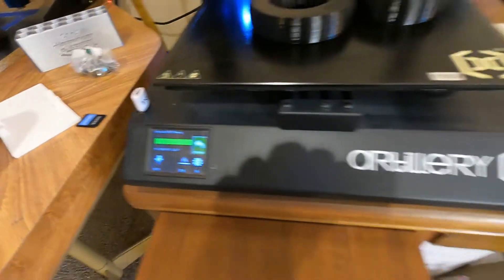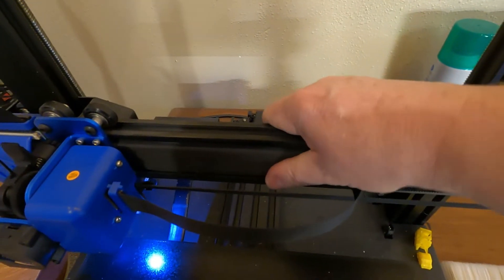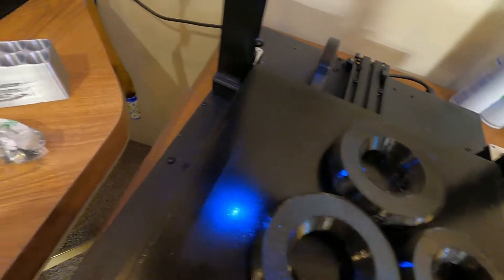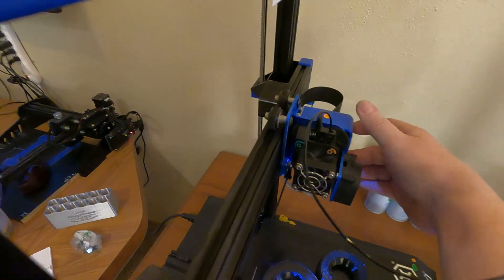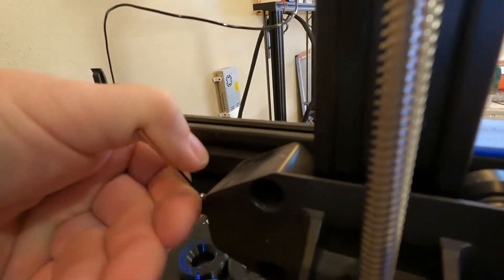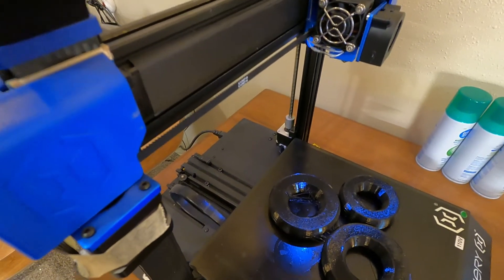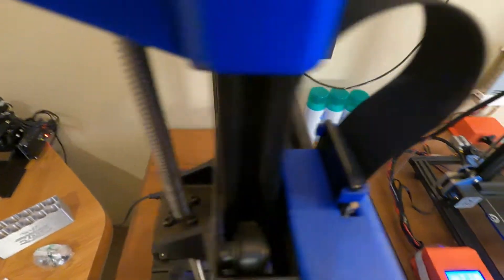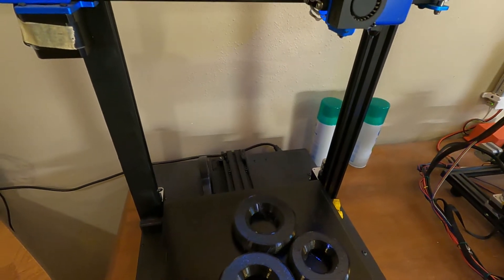Artillery SWX2 Loose X Axis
Just a real quick video about adjust your X-Axis on the Artillery SWX2.